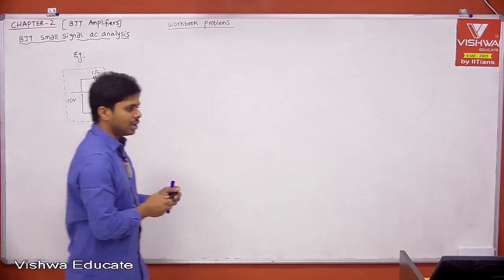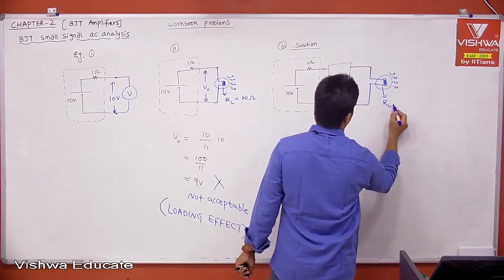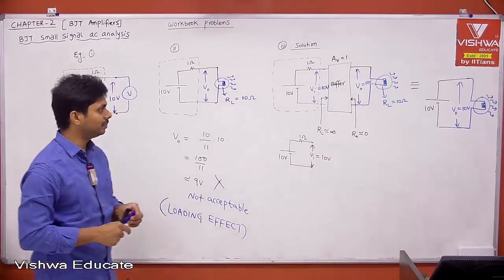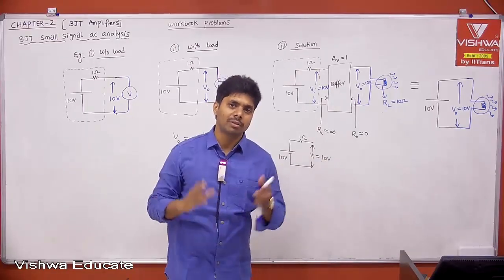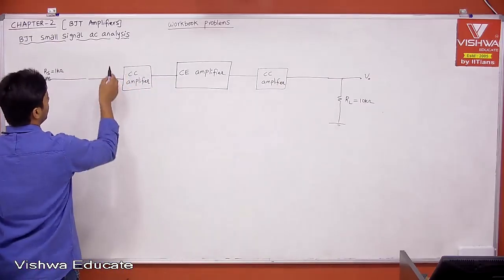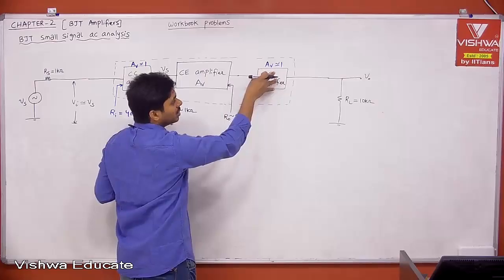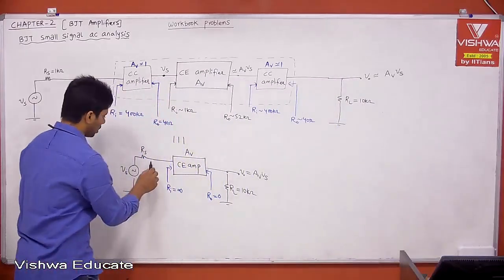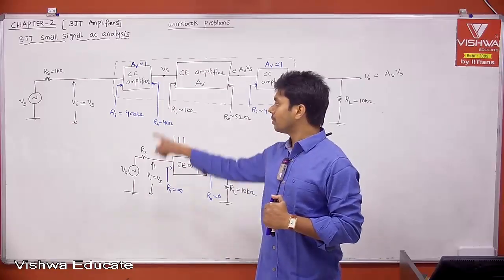GATE 2026 | Analog Electronics | Classroom workbook 3 | Prof. Chakravarthy